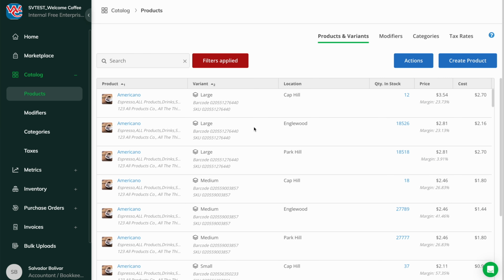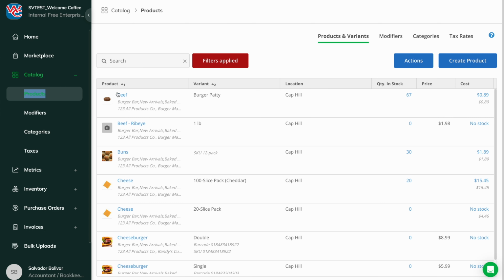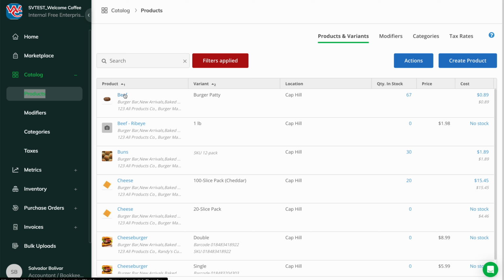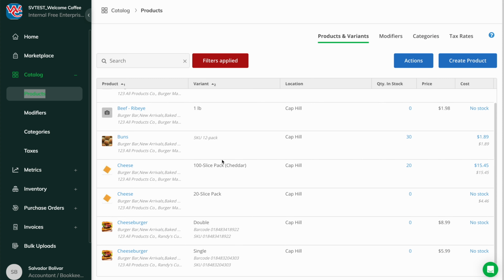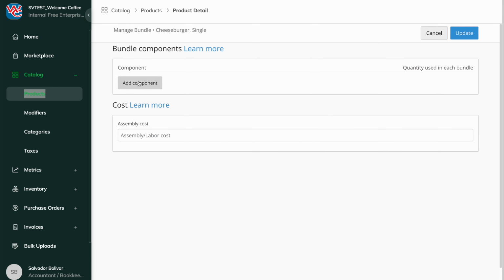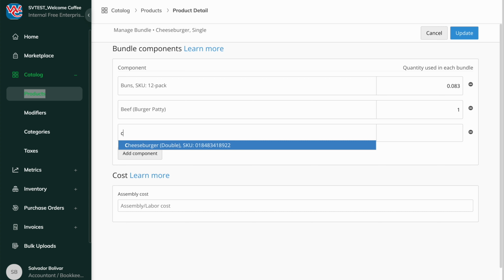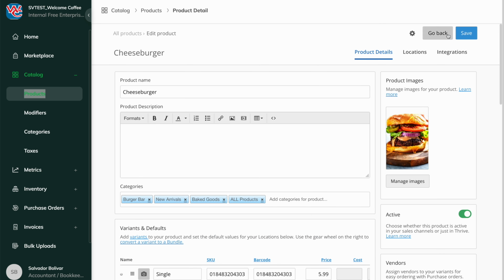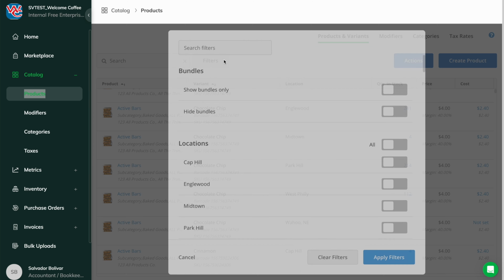Getting Started: Bundles | Thrive Inventory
Thrive Inventory powers your growing business with a centralized, robust inventory and product management system that syncs all your sales channels, including Square, Clover, Shopify, BigCommerce, and more.

Take control over all your inventory, sales channels, and metrics, and make the right decisions at the right time.

A Bundle is a new entry in your inventory comprised of existing products or variants, like a recipe for a dish comprised of multiple ingredients, or a buy-one-get-one-free deal with two products included.